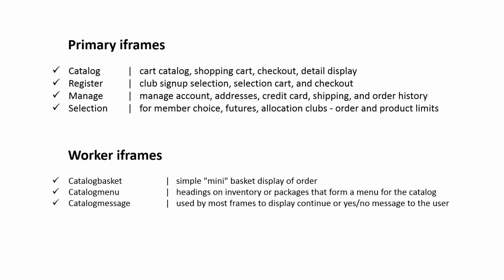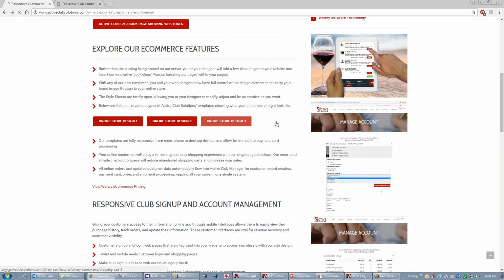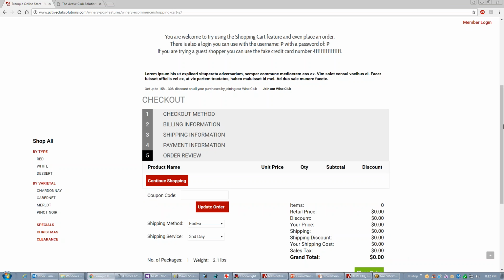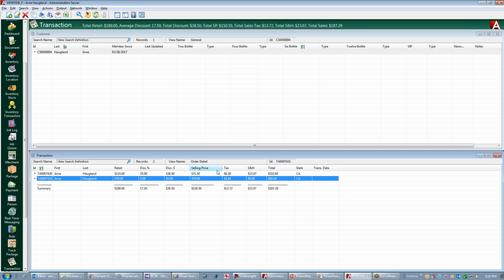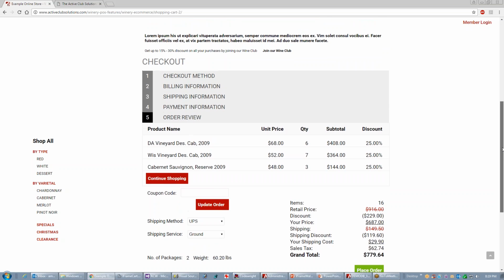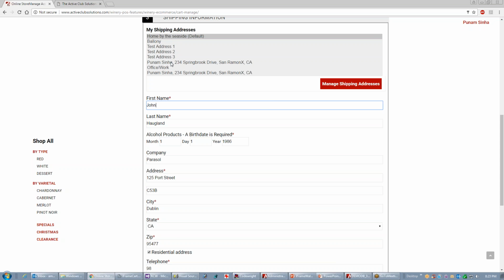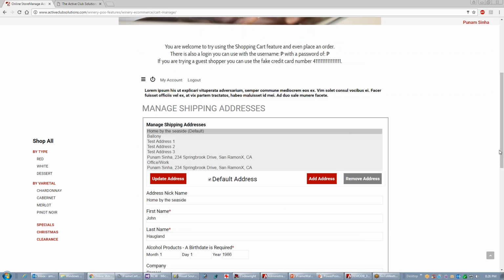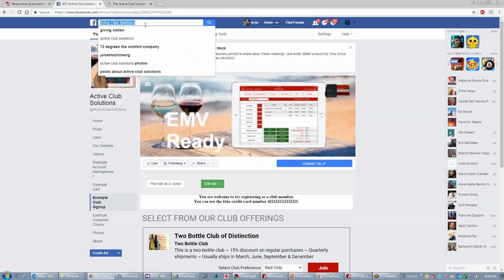Active Club Solutions - Web Tools - Shopping Cart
Web Tools - Shopping Cart